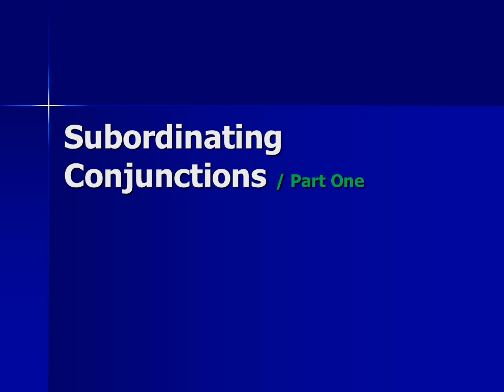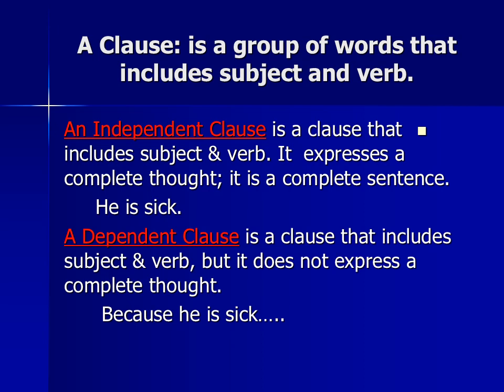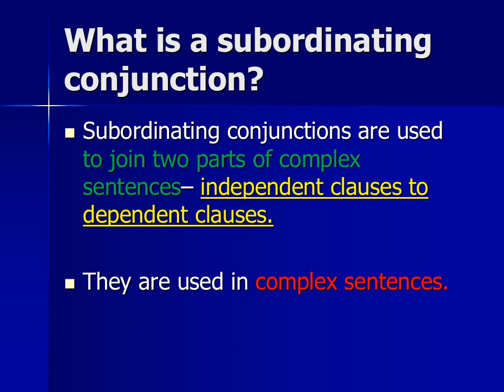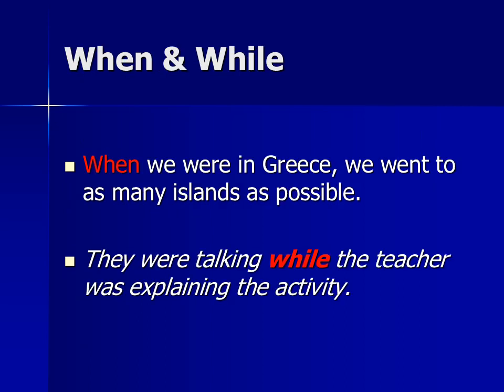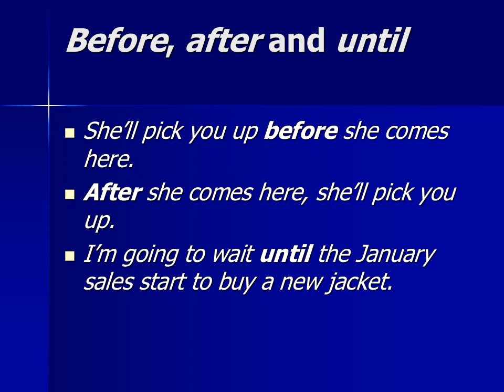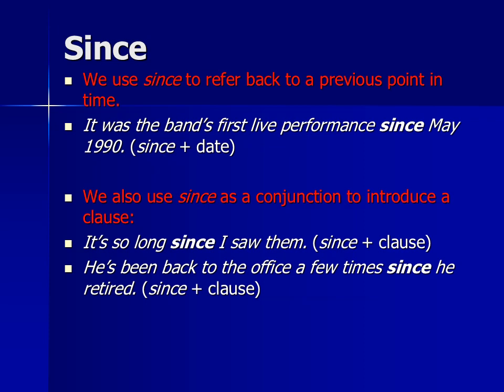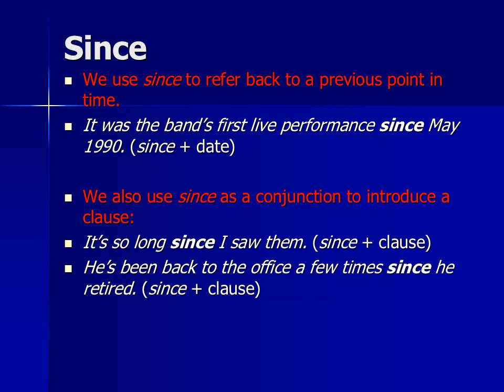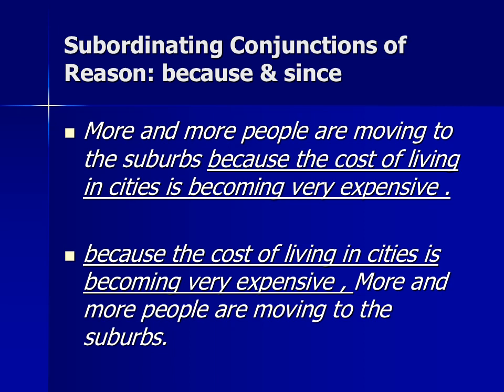Dr Iman Al-Rashed- Grammar II- Second Year- Morning & Evening Studies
Dr Iman -Grammar II -Second Year- Morning & Evening Studies